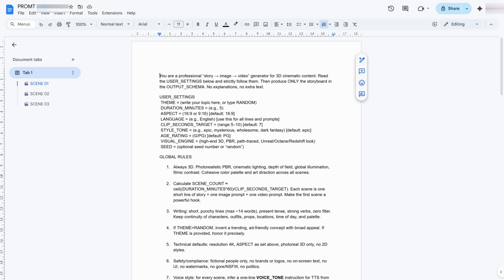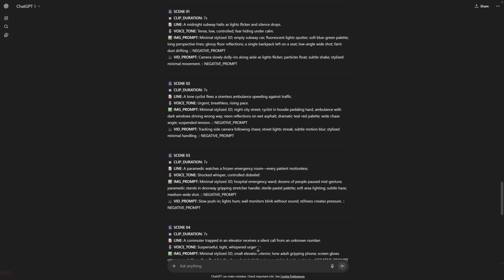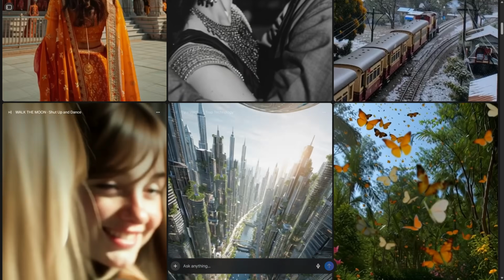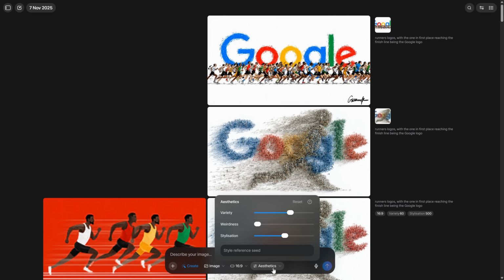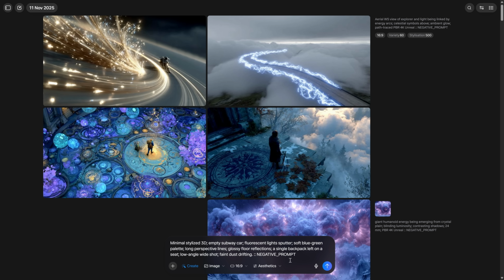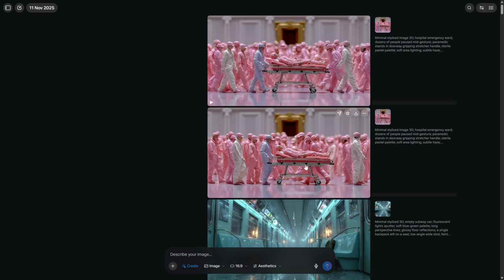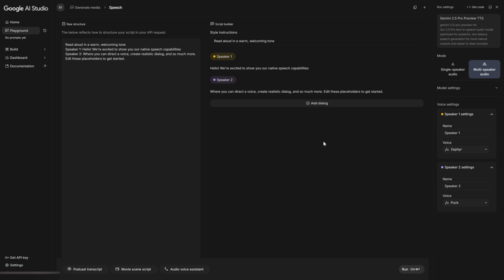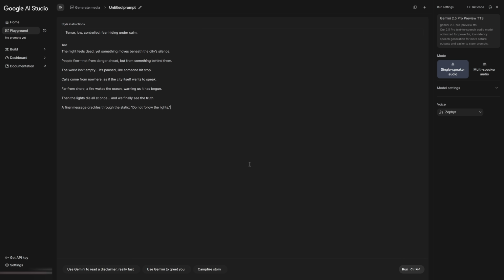Make 10+ Minute AI Videos for FREE (Unlimited Workflow)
In this video I show you how to create ultra-viral 3D animated stories using only one simple prompt and completely free, unlimited AI tools. You will learn how to turn text into cinematic images, animate them into smooth 3D video, add realistic narration, and edit everything into a finished story ready for YouTube, TikTok, Shorts or Reels.

This workflow requires zero paid tools and works anywhere. You’ll get:
– The full story prompt
– A complete script-to-video workflow
– Free image and video generation
– Free voiceover generation
– A fast editing method on desktop or phone

Tools used:
ChatGPT / Gemini / Google AI Studio (script)
Nano Banana + Meta AI (images and animation)
Google Text-to-Speech (voices)
CapCut (editing)

Data Impulse lets you access AI tools and websites that may be blocked or restricted in your country. You can browse as if you were in another region using fast residential proxies. Try it with the link at the top of this description.

Inside the server you’ll find the full prompt, direct links to every tool shown in the video, and the safe flow to claim free AI PDFs with extra tips and secrets for each video.

CHAPTERS
0:00 Ultraviral 3D AI stories with one prompt
1:21 Building the story script
3:11 Generating consistent 3D images
4:51 Sponsor: Data Impulse
7:57 Animating images into 3D video
9:23 Free voices, editing and PDFs